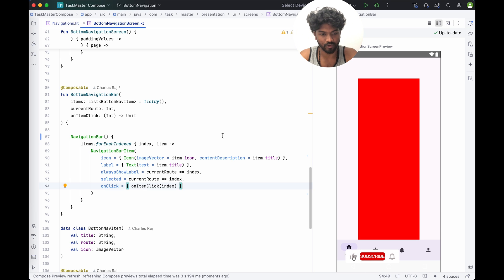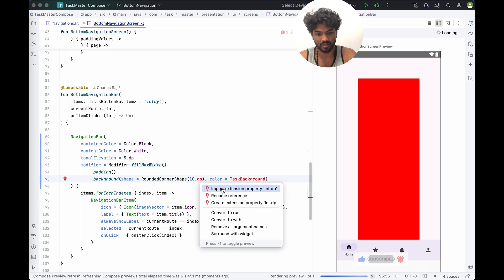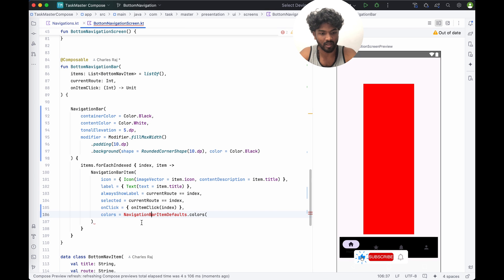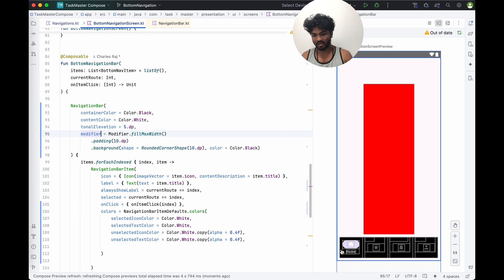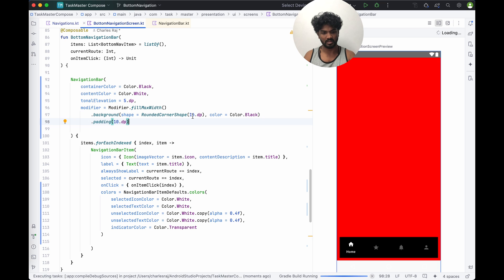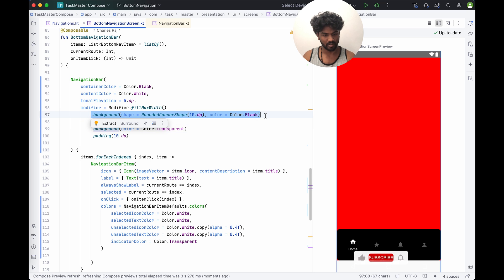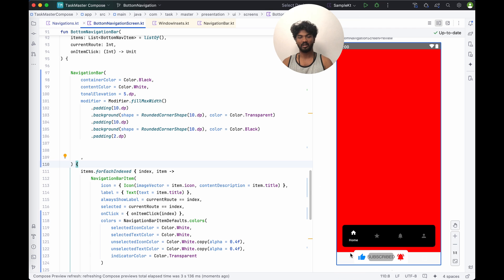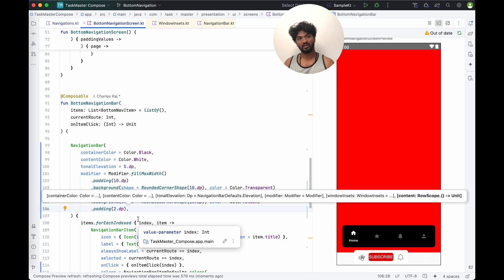Custom bottom navigation design in Jetpack Compose :: Android studio Kotlin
In this video, we'll show you how to create a bottom navigation bar in Jetpack Compose using Android Studio. We'll guide you through using the Scaffold composable layout to set up your bottom navigation bar. You'll learn how to navigate between different bottom navigation items and how to create custom bottom navigation items. Whether you're a beginner or looking to enhance your Jetpack Compose skills, this tutorial is perfect for you!
Swipe screens in bottom navigations in jetpack compose.